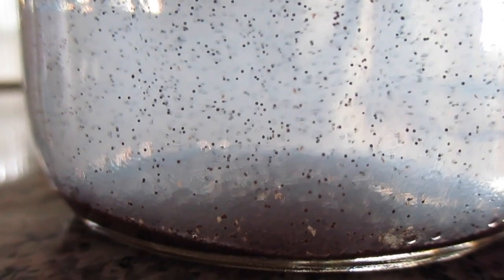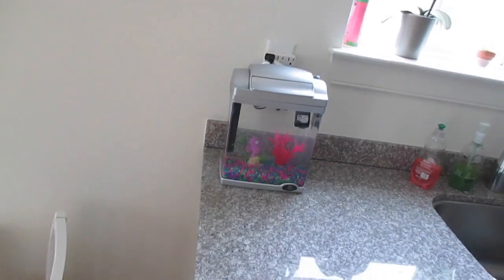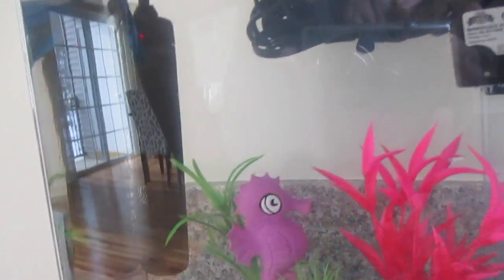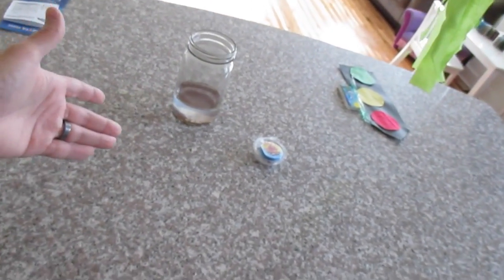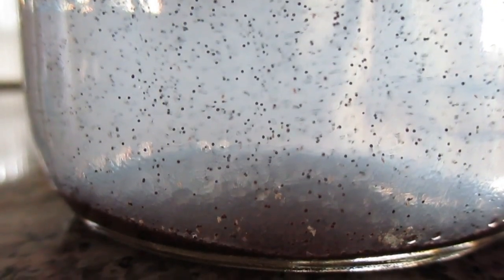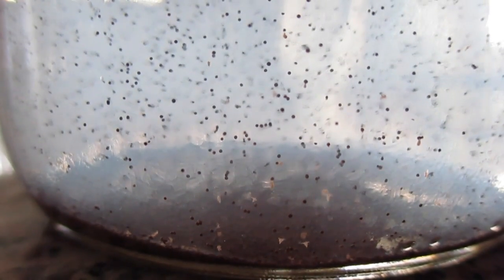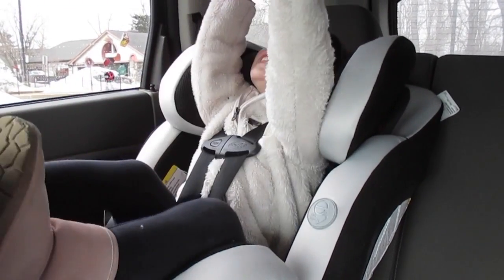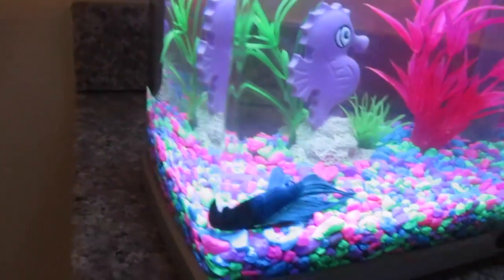THEY FINALLY HATCHED!!! | DAY 800 | ThePlusSideOfThings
Proud Fullscreen & Vlog Union Partner!

Send Us Mail:
ThePlusSideOfThings

About ThePlusSideOfThings